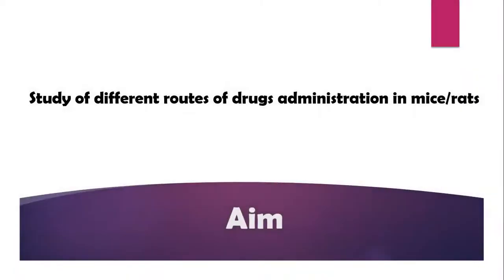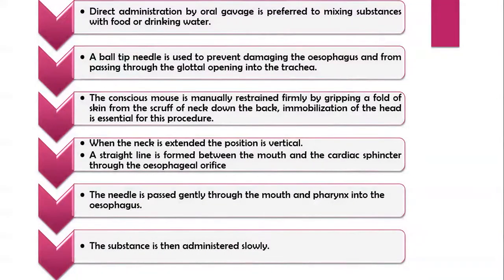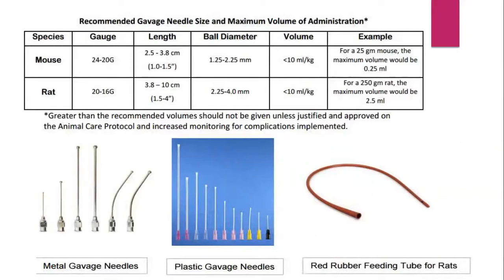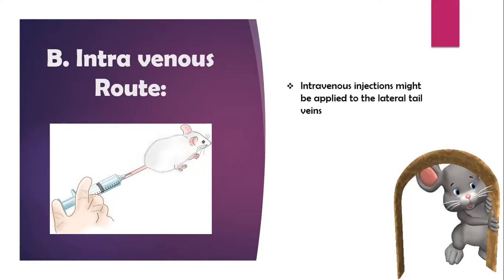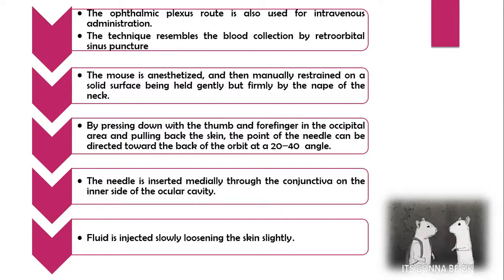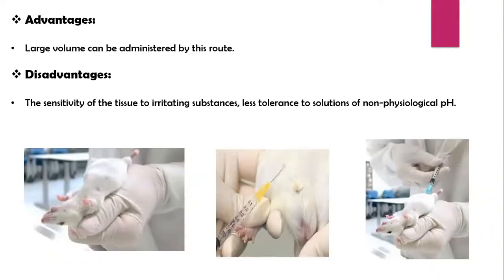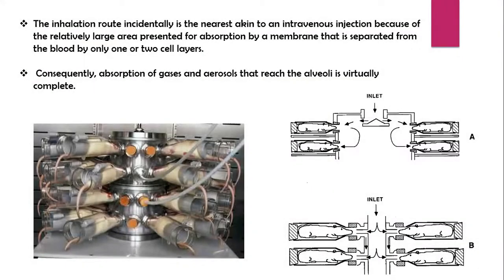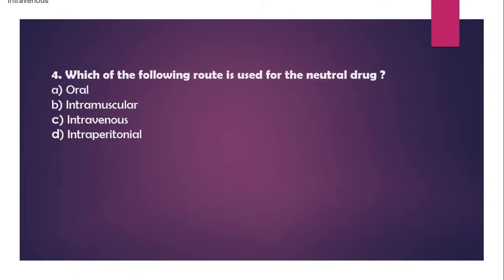Study of different routes of drugs administration in mice/rats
Pharmacology-I Practical (As per PCI Syllabus)